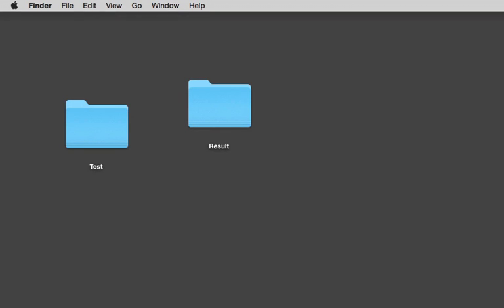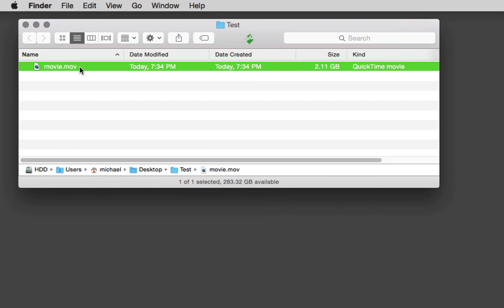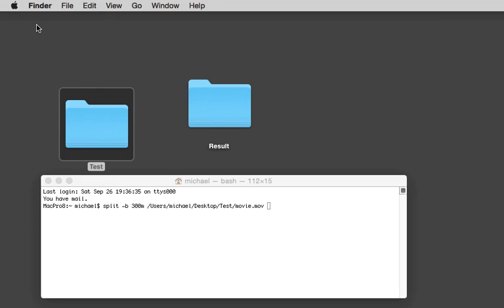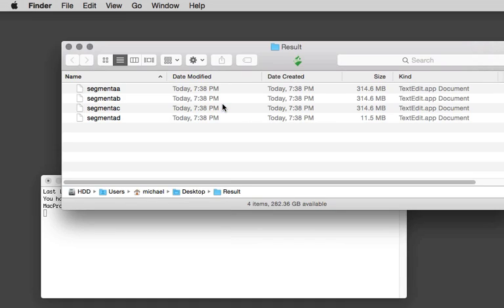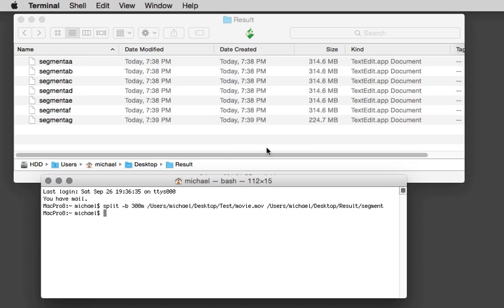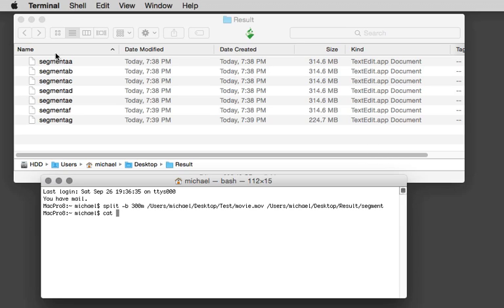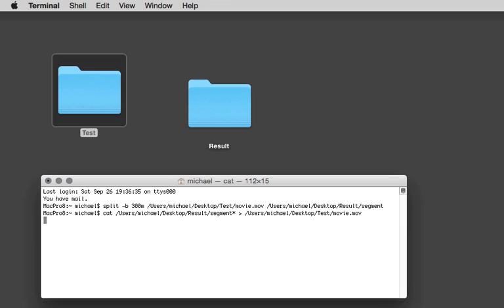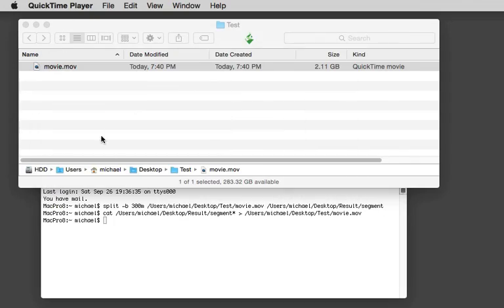How to split a file into smaller segments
Mac Users: Here in this video, I show really quick, how to cut a large file into segments, and then later how to put it back together.

On a Mac you really don't need any software for that. The OS X has the tool you need already handy.

Watch here how to do it.